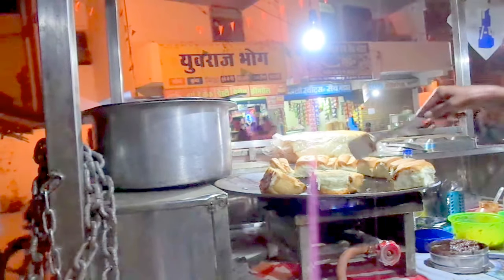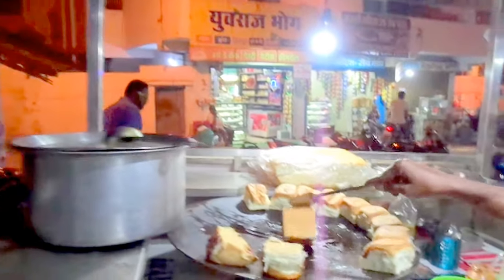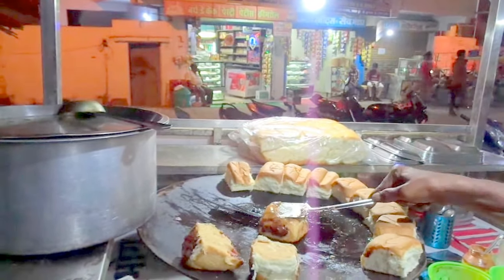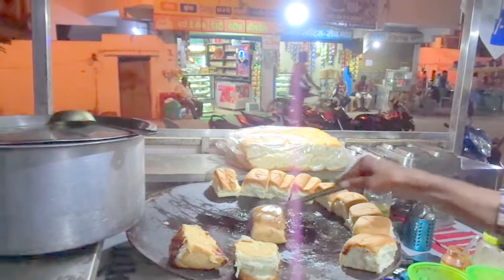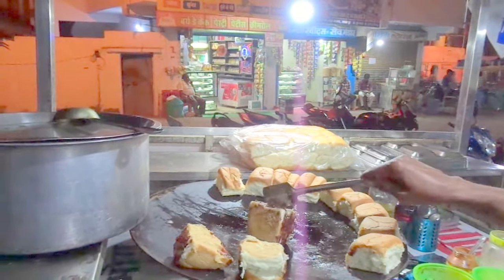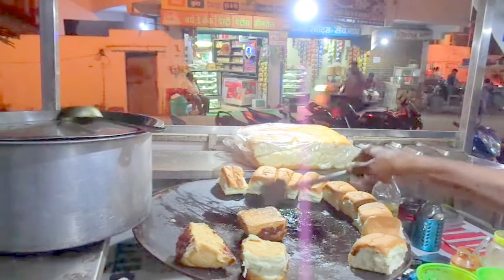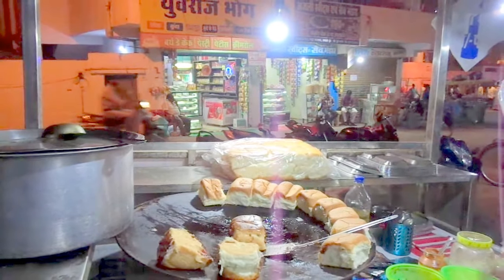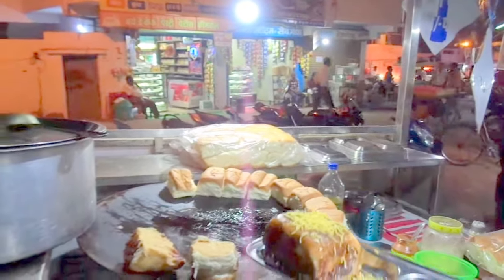Dabeli दाबेली welcome choupati garha bazar street food